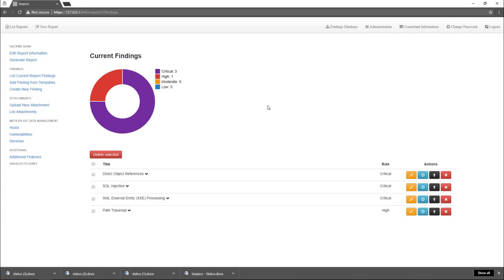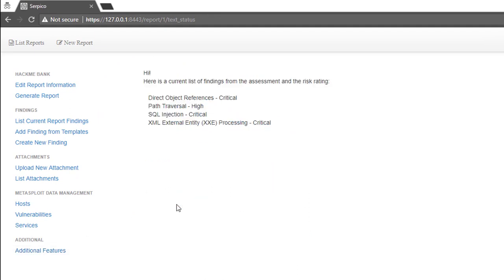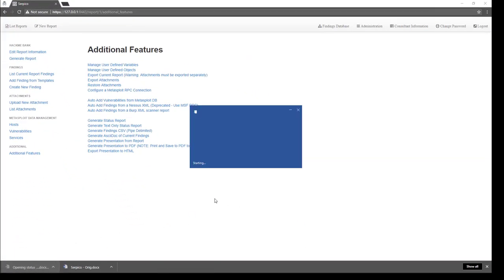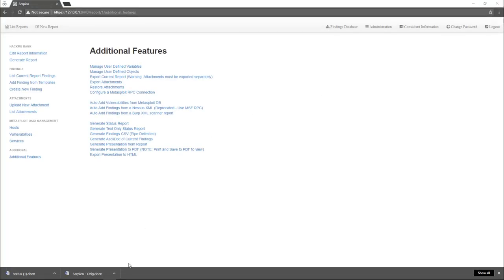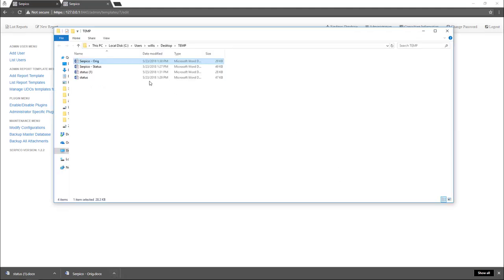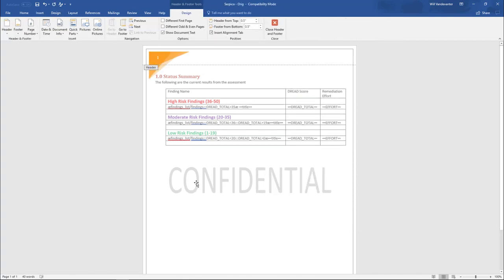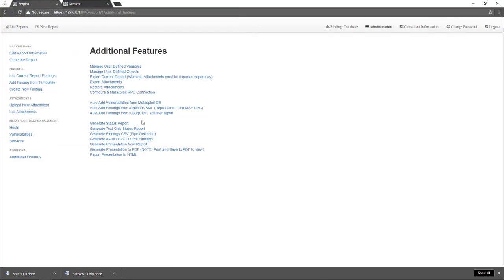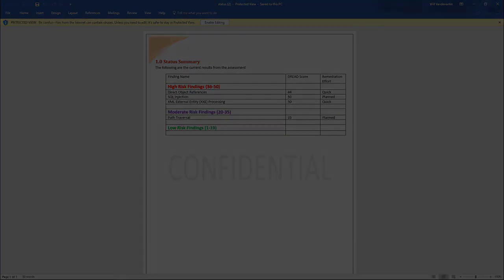Serpico : Generating Status Document for Assessment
A quick video on how to generate a status report of the assessment using Serpico.